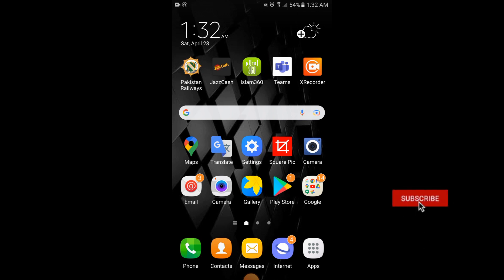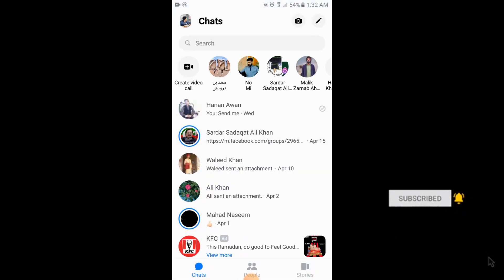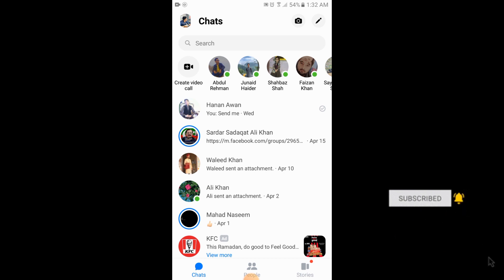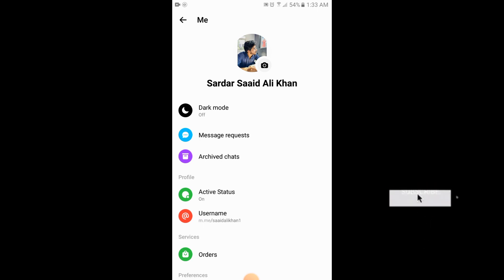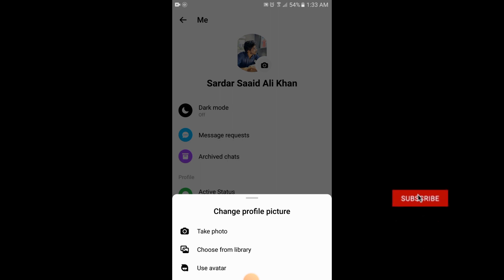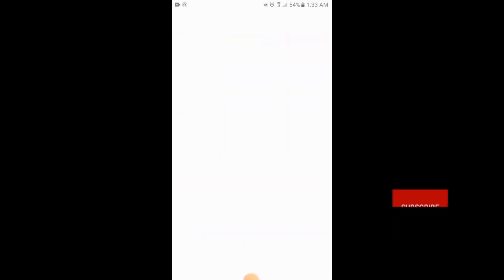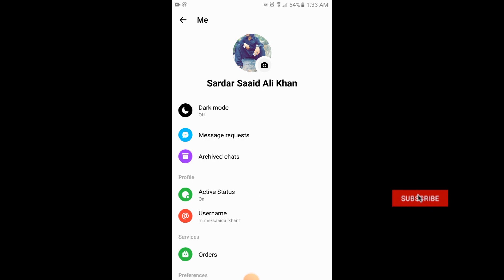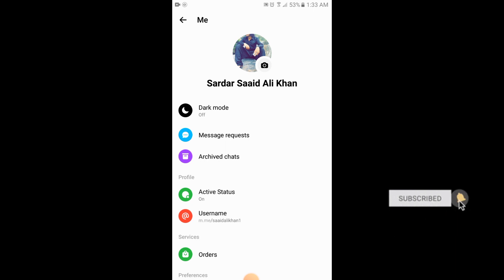How to Change Profile Picture of Messenger Without Facebook (2022)